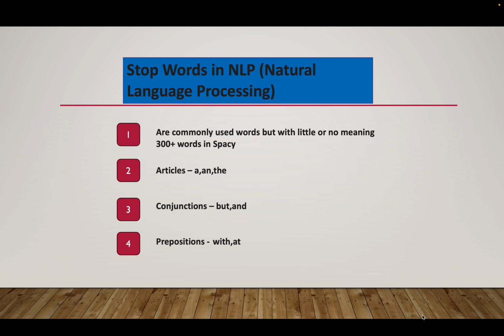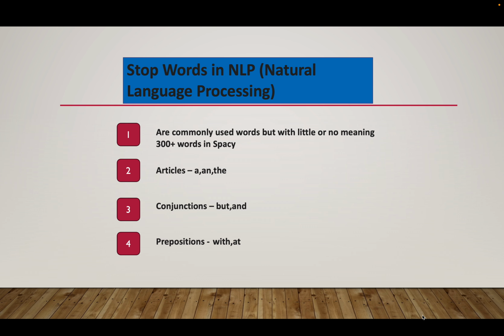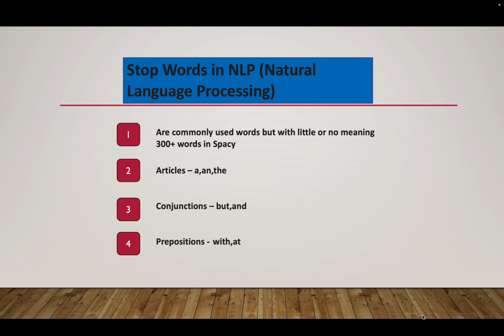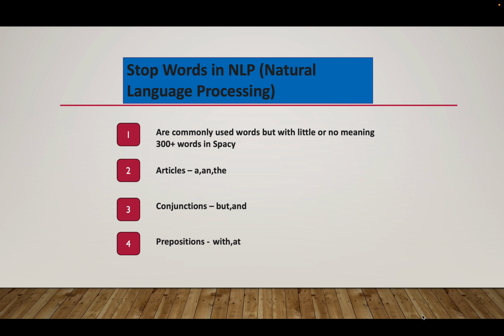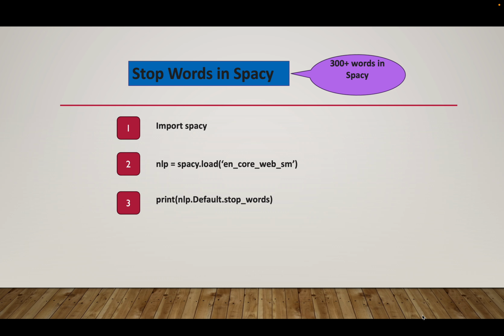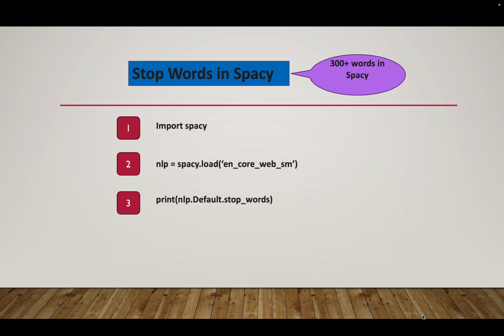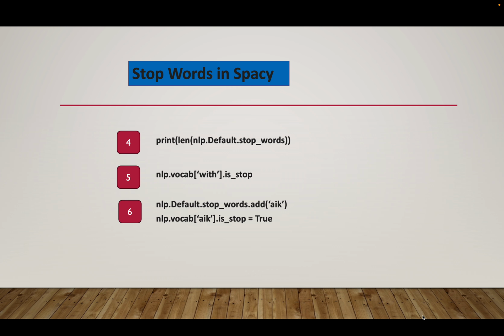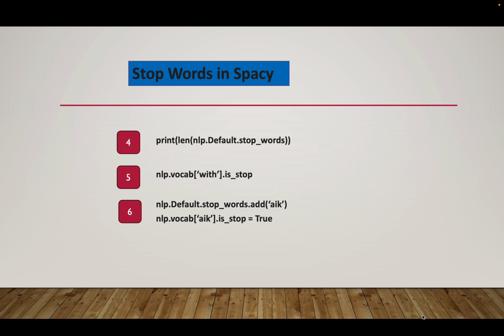What are Stop Words in NLP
sentiment analysis
nlp natural language processing
nlp language
n lp
natural language analysis
nlp language processing
nlp natural language
sentiment classifier
natural language processing with python
nlp machine learning
nlp course
nlp ai
nlp tutorial
data science tutorial
nlp sentiment analysis
natural language processing in ai
machine learning using python
python and machine learning
chatgpt tutorial
learn machine learning with python
natural language processing machine learning
natural language processing tutorial
natural language
ai in python
sentiment analysis using machine learning
nlp book
python for ml
natural language processing sentiment analysis
natural language processing in machine learning
stop words
nlp using python
nlp and machine learning
learn python and machine learning
ai and nlp
learning python for machine learning
machine learning language processing
sentiment analysis in nlp
stop words in nlp
stopwords in nlp
machine learning and natural language processing
nlp for sentiment analysis
natural language processing using python
define nlp
nlp stemming
natural processing language python
ai and natural language processing
learn ml with python
nlp sentiment
nlp example
language processing python
python and nlp
nlp and python
python and natural language processing
language processing machine learning
bag of words in nlp
bag of words
bag of words model
nlp and sentiment analysis
nlp means
application of natural language processing
natural language processing what is
text processing
n grams
language natural
nlp python
learn nlp
sentiment analysis python
text sentiment analysis
nlp basics
sentiment analysis machine learning
machine learning code
natural language processing courses
nlp software
ai tutorial for beginners
python machine learning example
nlp data science
natural language processing software
spacy nlp
python ml
nlp algorithms
python ai tutorial
nlp tasks
ml tutorial
machine learning code example
nlp technology
nlp solutions
natural language processing algorithms
ai using python
nlp text analysis
nlp company
nltk sentiment analysis
machine learning python code example
nlp data scientist
best natural language processing courses
ml in python
sentiment analysis python code
python ml tutorial
nlp ml
language processing
ai tutorial python
stop word removal in nlp
ml using python
nlp code
natural language processing company
nlp coding
natural language processing basics
natural language processing class
data science python tutorial
natural language processing program
practical natural language processing
nlp in data science
sentiment analysis using python
courses on natural language processing
sentiment analysis using nlp
text analytics python
sentiment analysis on text
ai and machine learning tutorial
best book on nlp
natural language processing tasks
sentiment analysis code
bag of words python
bag of words in python
python for machine learning tutorial
bag of words model python
nlp for python
code for machine learning
bag of words nlp
language machine learning
text dataset
dataset for nlp
learn machine learning using python
nlp documentation
text preprocessing python
text processing in python
natural language processing in hindi
text preprocessing in nlp
ml and nlp
sentence segmentation in nlp
preprocessing text
intro to natural language processing
sentiment analysis with nltk
spacy tutorial
nltk for sentiment analysis
text processing in nlp
word to vector nlp
sentiment analysis in machine learning
levels of nlp
ngrams in nlp
natural language processing in ml
nltk sentiment
word to vector
data science in python tutorial
using nlp
text normalization
example of natural language processing
intro to machine learning with python
vectorizing text
spacy natural language processing
normalization in nlp
text normalization in nlp
explain nlp in ai
sentiment analyzer python
using natural language processing
sentiment classifier python
python for sentiment analysis
github nlp
similarity of words
python sentiment analysis code
application of natural language processing in ai
segmentation in nlp
explain nlp
language processing software
text analysis nlp
machine learning in python example
sentiment analysis code python
nlp full form in machine learning
define nlp in ai
nlp means in ai
natural language processing in ai example
natural language processing dataset
code for sentiment analysis
natural language processing solutions
natural language programing
natural language processing purpose
nlp used for
book on natural language processing
purpose of nlp
algorithms for natural language processing
machine learning model in python
machine learning tutorial with python
language processing algorithms
machine learning through python
natural language processing text mining
text analytics nlp
nlp and ml
natural language processing class 10th
nlp and text analytics